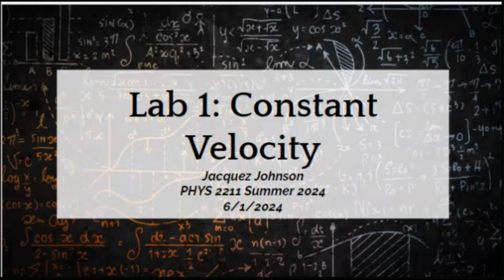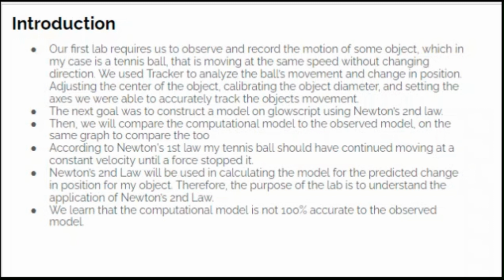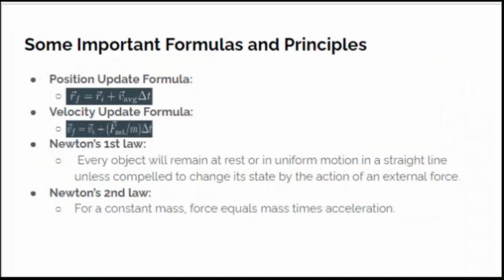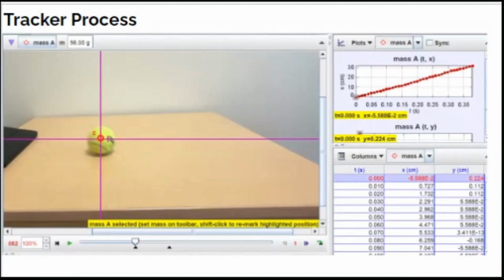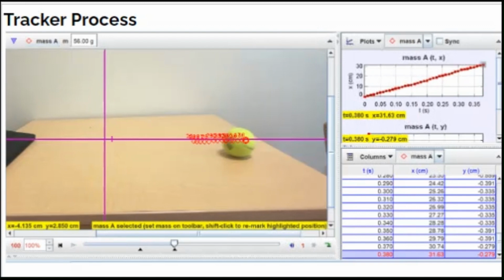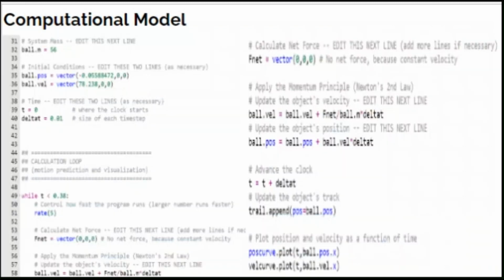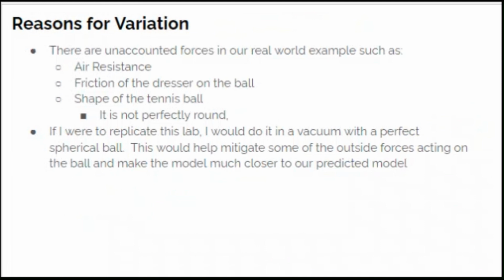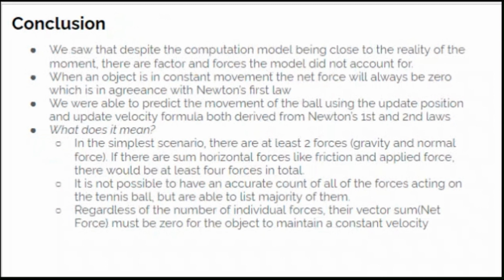Lab 1 Report PHYS 2211- Code in the Description